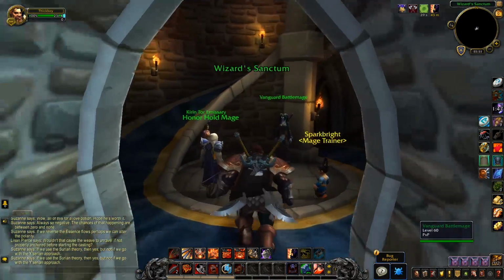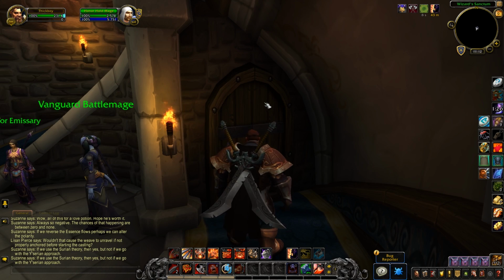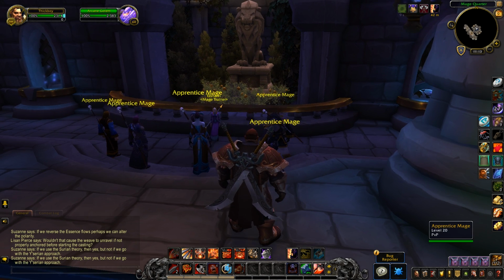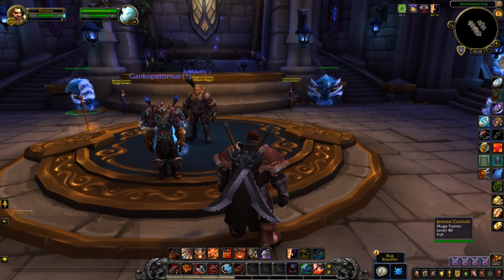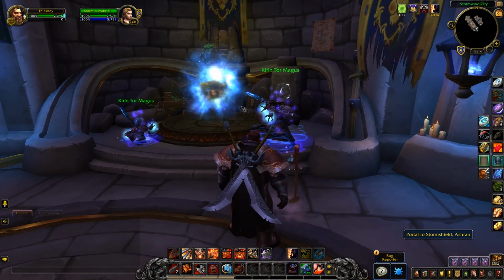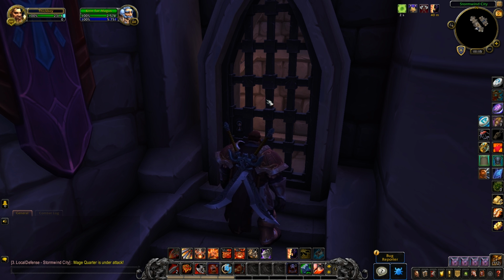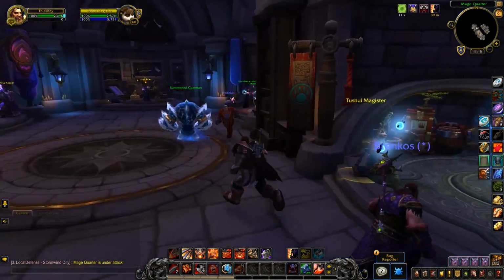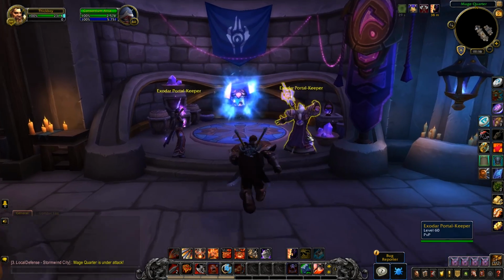Stormwind Portal Room Preview - Patch 8.1.5 PTR | Battle for Azeroth